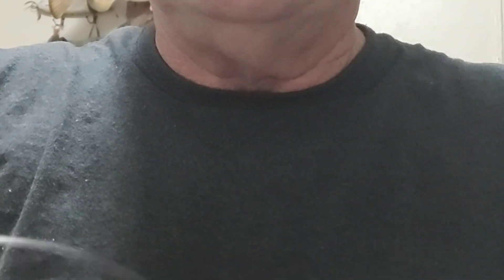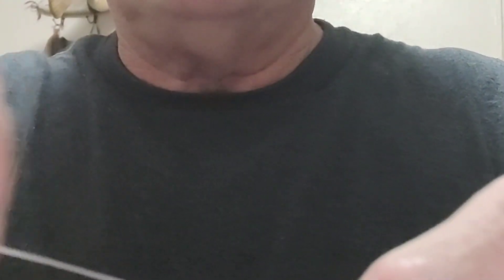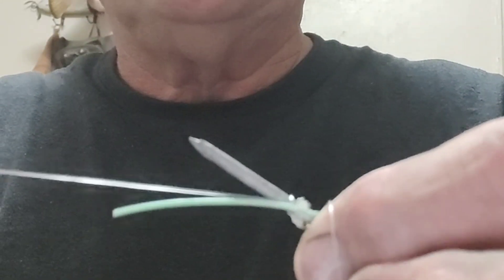how I make my own leader for streamer fishing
catching flyfishing how to tie your own leader for streamer fishing#how to tie a nail knot#how to tie a blood knot